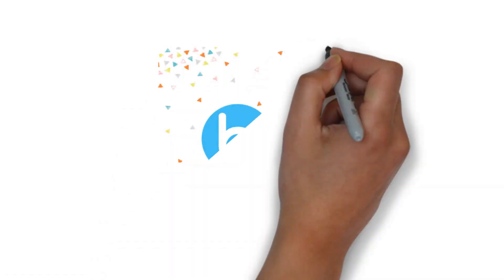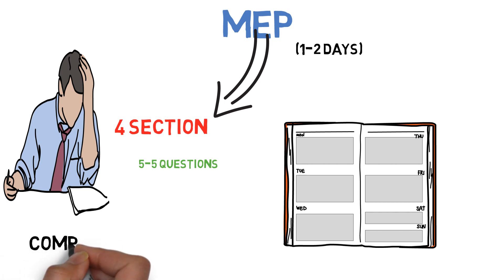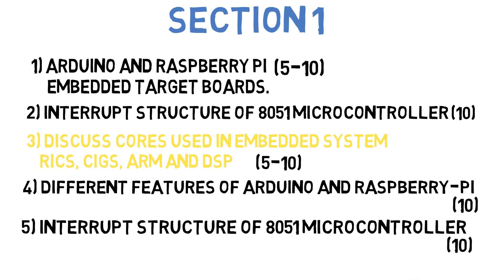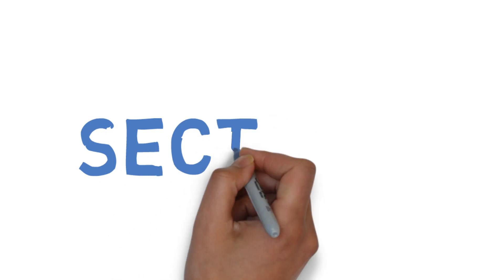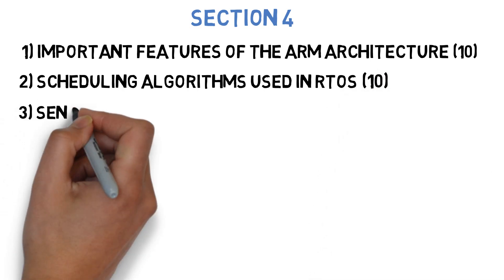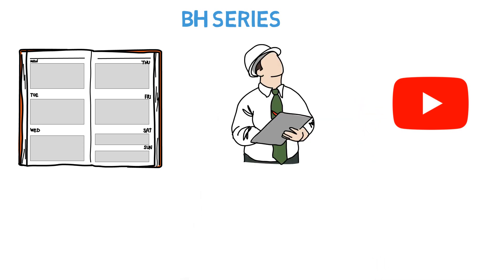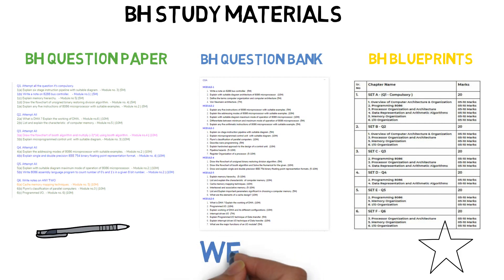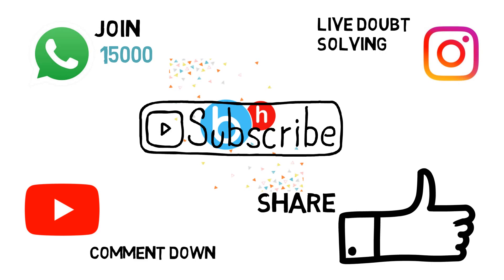How To Score 60+ in MEP (MICROCONTROLLER AND EMBEDDED PROGRAMMING) in just 1 Day - SEM 5 IT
Hello students, as the new exam timetable is announced and according to it we only have 1 day left in between so we decided to get you a plan and help you score 55+ in your end semester exams.

In this video we will be telling you the 'IMPORTANT QUESTIONS' you have to cover before going for you send semester paper and also how to PLAN-SCHEDULE before exams